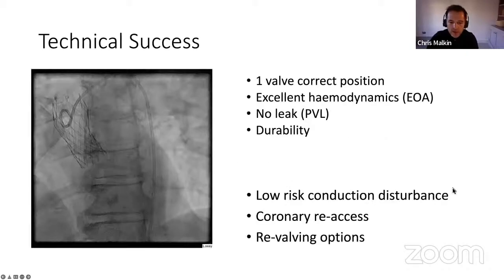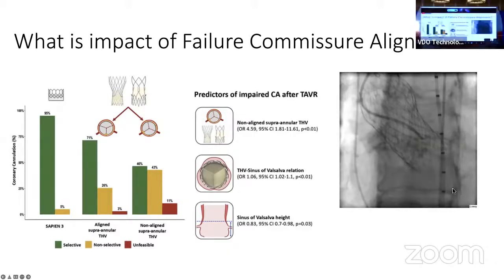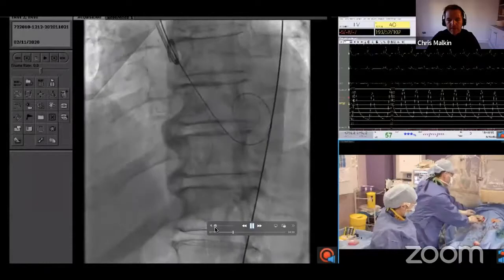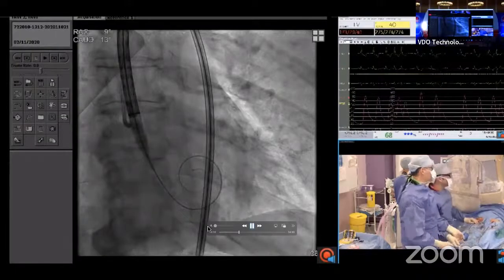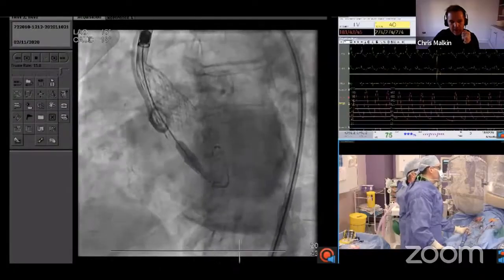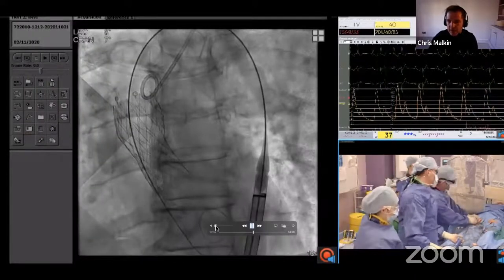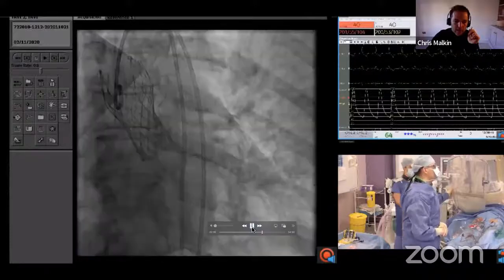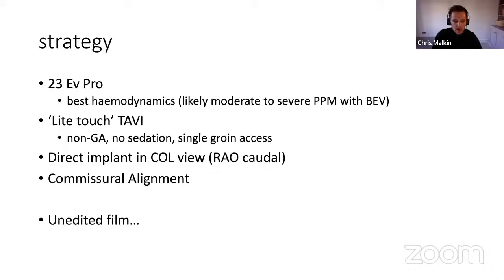APCSI 2022 Guntur - 19th March 2022, Day 2 - Live in Box: TAVR - Dr Christopher Malkin